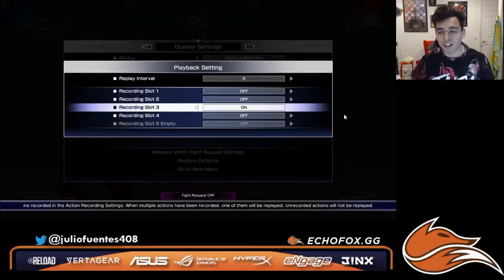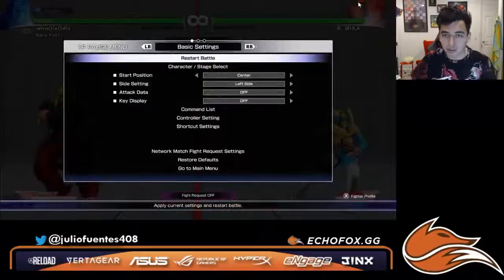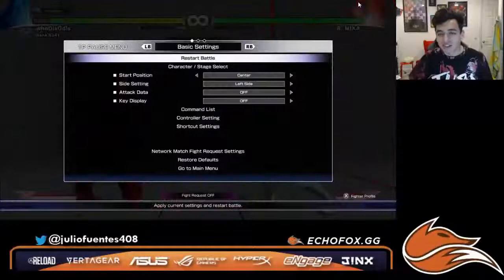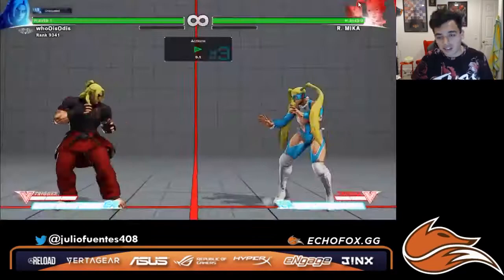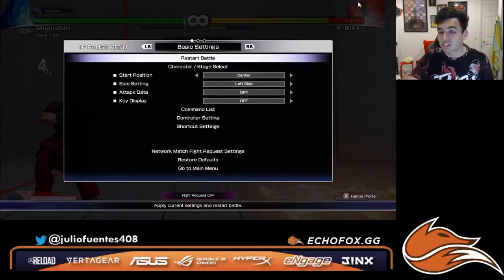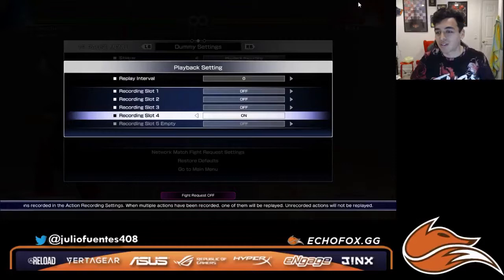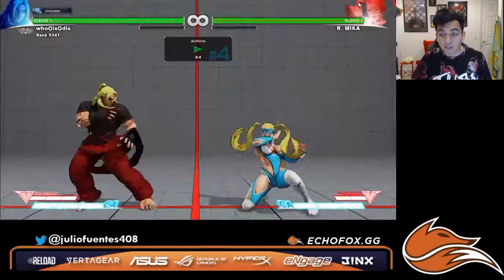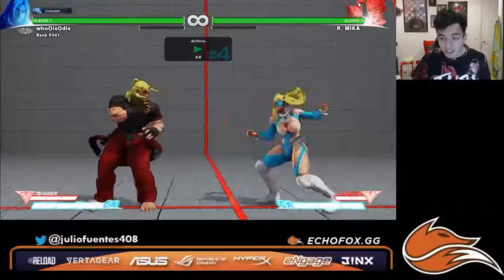CONCEPT VID #3 WHEN TO PLAY REACTIONARY AND HOW TO COUNTER REACTIONARY PLAYERS!!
very useful for tournament level play!!!